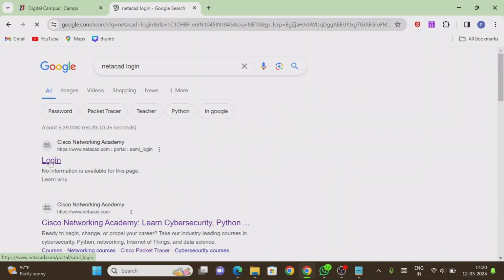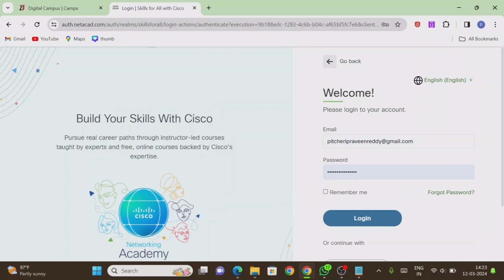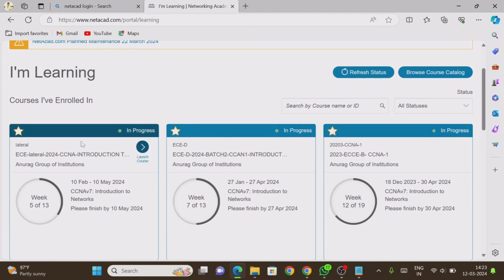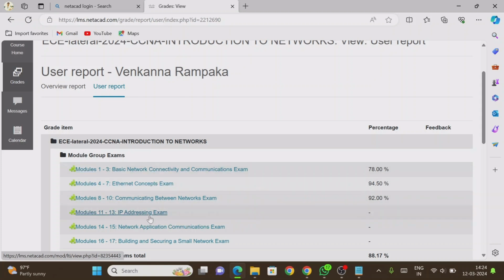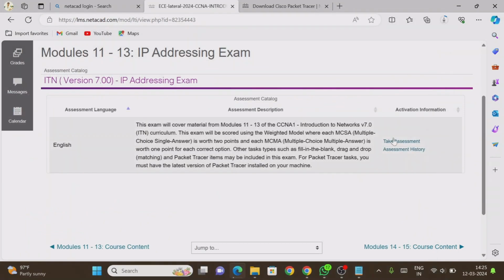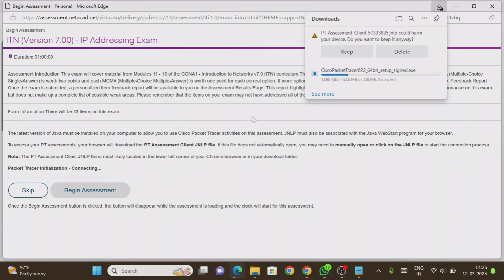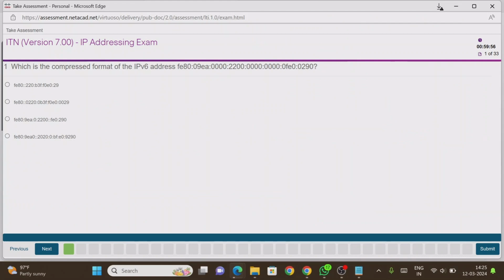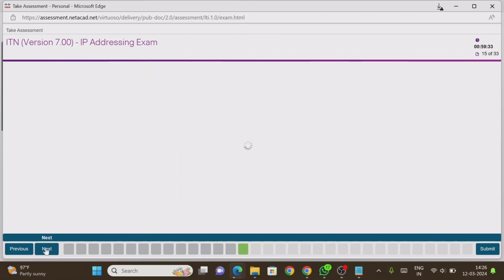How to take assessment exam of CCNAv7 Introduction to network course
this video explain about  how to take chapter exam for the course of CCNA under NETACAD.
in assessment exam few question will be given on packet tracer , to find the solution for those question you need to install packet tracer 7.2.1 or 7.2.2 software or you can download latest version also.
note that if you do not  want to attempt the question based on packet tracer you can skip the download of packet tracer ( one or two questions will be given on packet tracer)